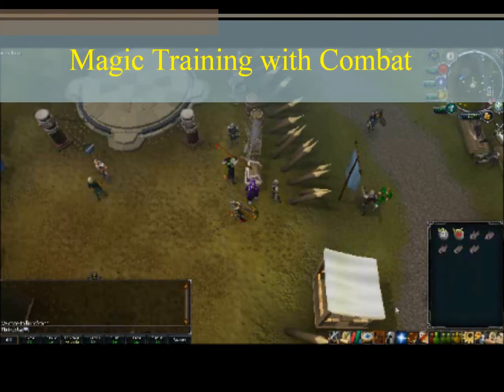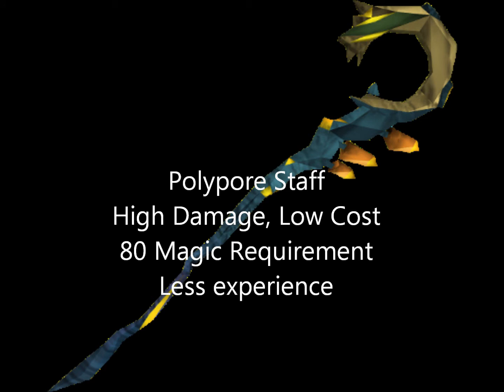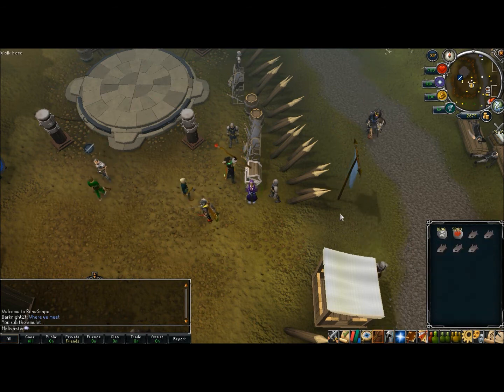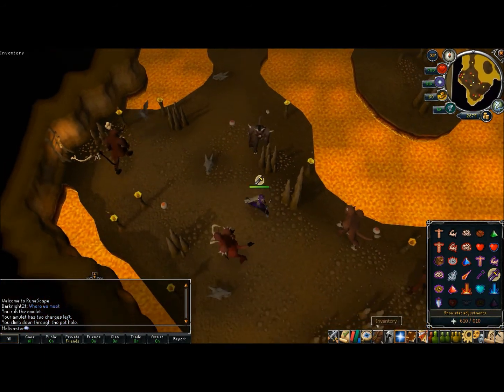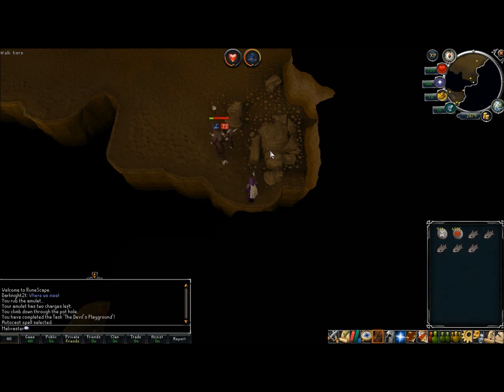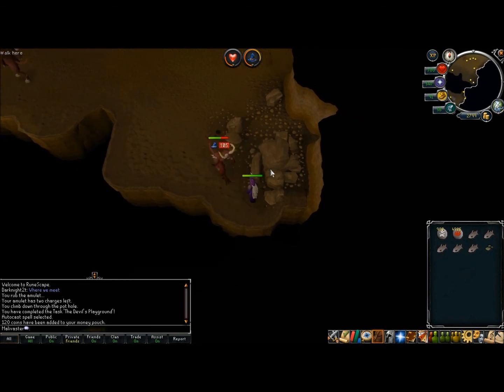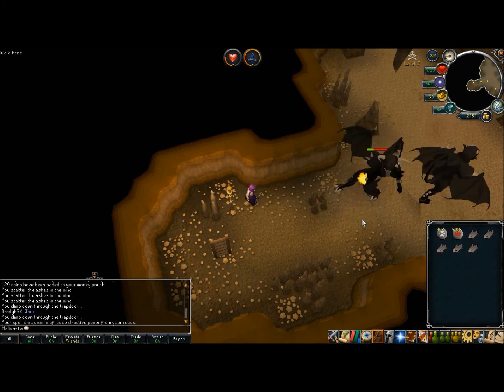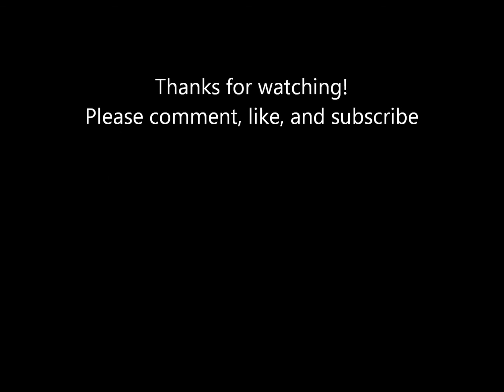Runescape - Magic Training Guide with Combat - Locations and Commentary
Watch in 1080p cuz 480 just doesn't do it justice.